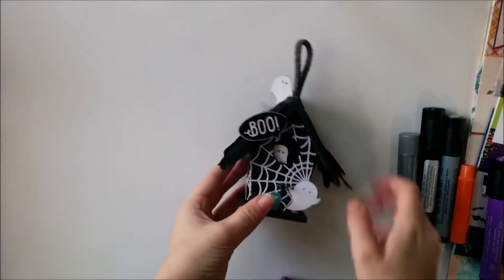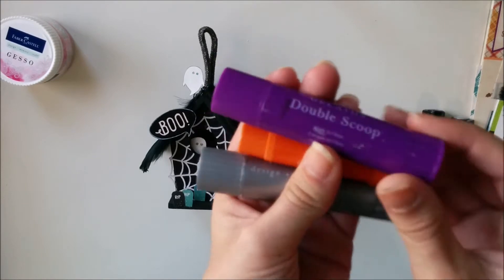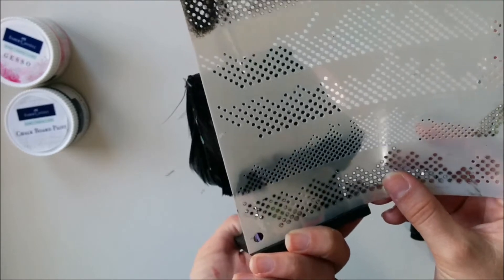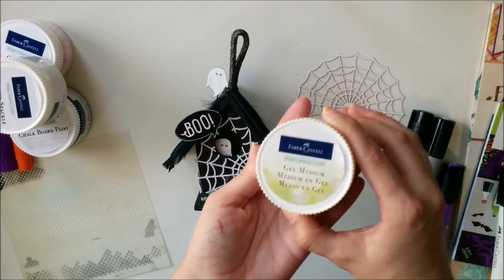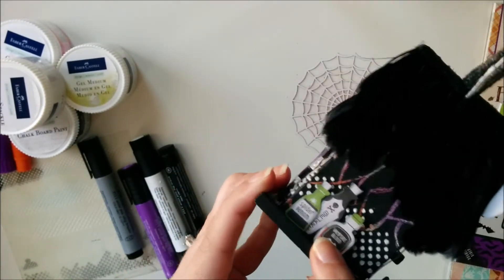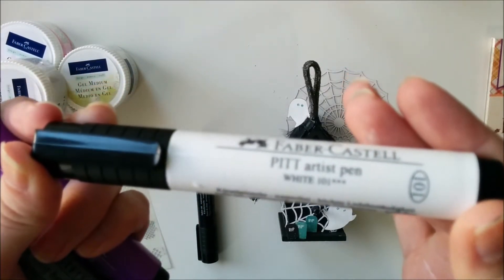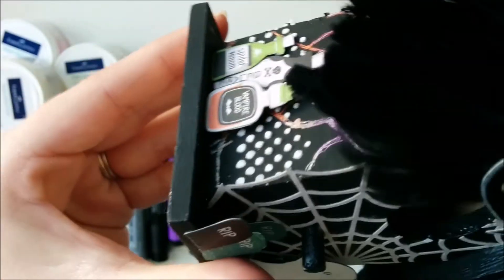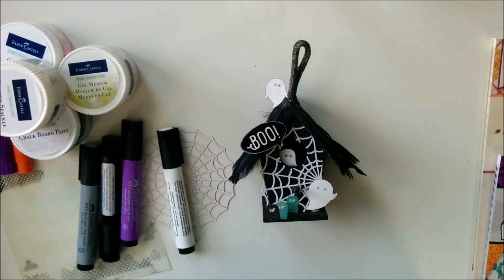Haunted Halloween Birdhouse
Created for Faber Castell Design Memory Craft - by Rachel Kleinman, rwkrafts. Details and supply list found on Design Memory Craft blog! Thanks!